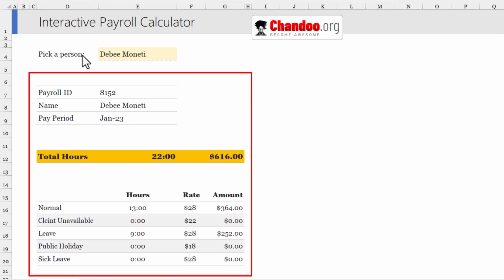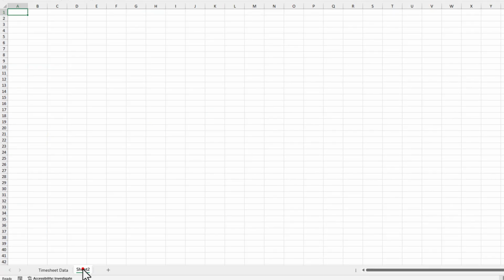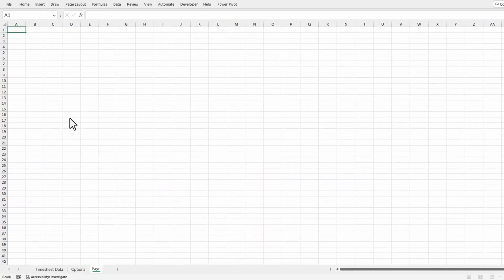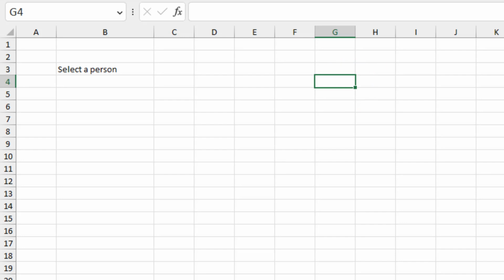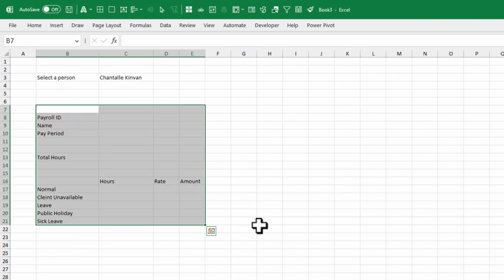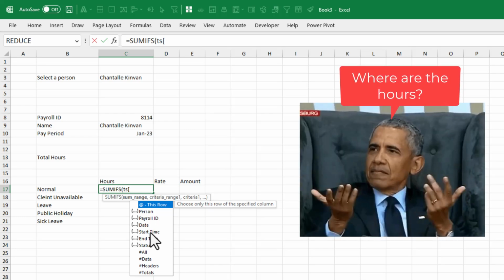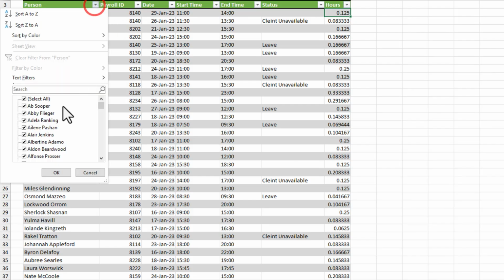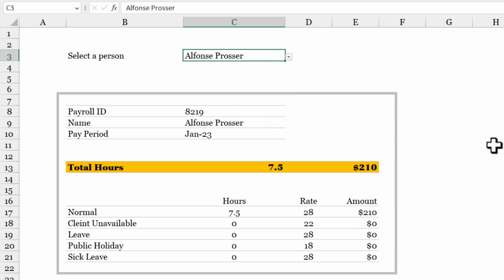How to make payroll & pay slip calculator in Excel (with sample file 📄)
Need to create a payroll calculator & payslip generator with Excel? Watch this video.

⏱ Video topics:

0:00 - Demo of the payroll workbook
0:30 - Payroll Data (timesheet data)
0:48 - Setting up "name selection" mechanism
1:28 - Rates for various types of hours
2:00 - Setting up the Payroll worksheet
2:38 - Fixing the problem with data validation lists
4:09 - Formulas for calculating the pay

I have a funny joke about payroll
It's coming out next Wednesday 😂